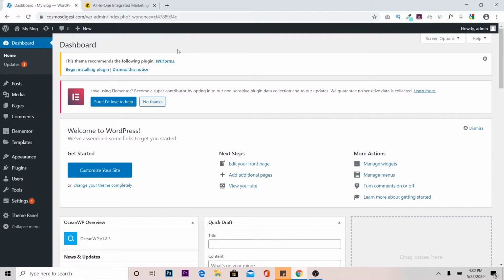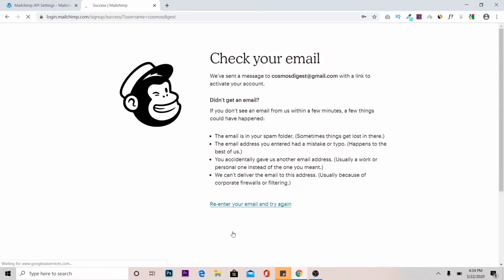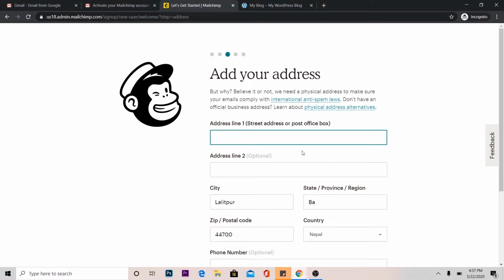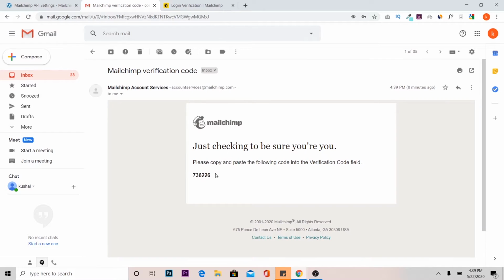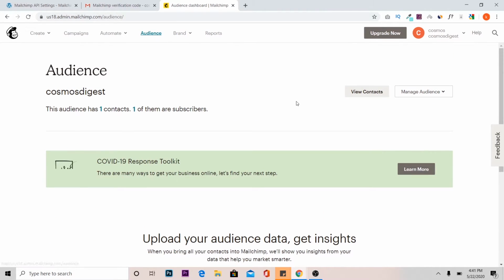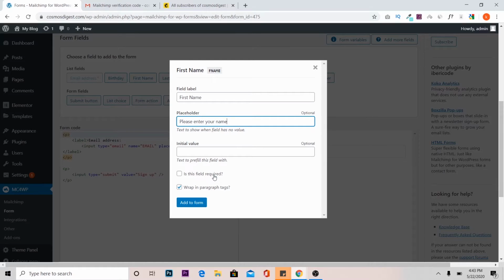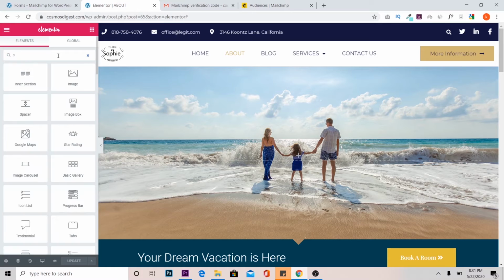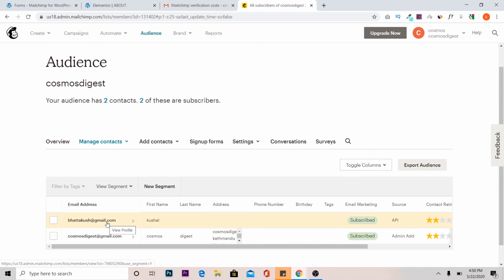How to Integrate Mailchimp with WordPress in 2020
Hey Everyone Today in this video i'll show you how to Integrate Mailchimp with WordPress in 2020 step by step.
You can also send them email later about new blog post update and sell your products through email campaign.
You can also setup "email automation" on Mailchimp so that whenever someone sign up your form ,automatically a welcome email will be send to them.

Siteground has launched a new hosting dashboard and no longer using cpanel. the new hosting dashboard is very easy to use and maintain.

Im using SITEGROUND as my hosting provider.
Siteground is by far the best hosting service provider trusted by many clients and industry experts.